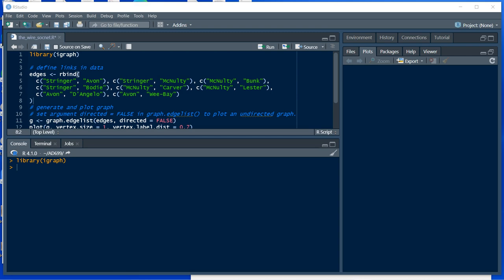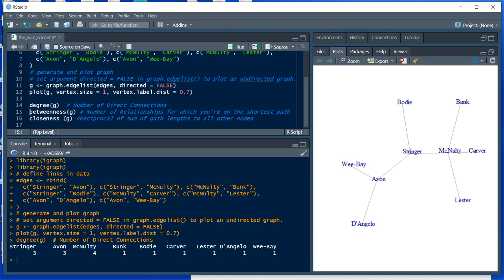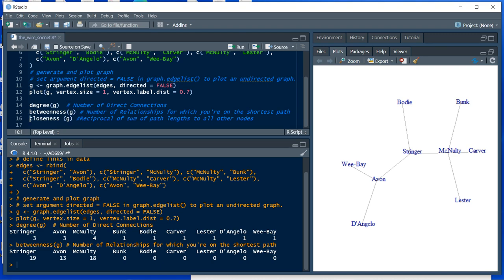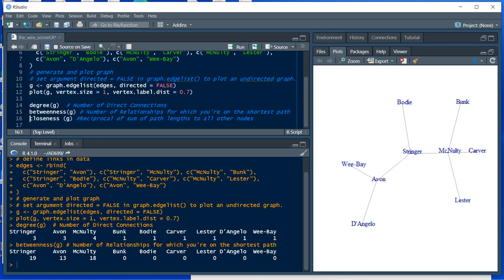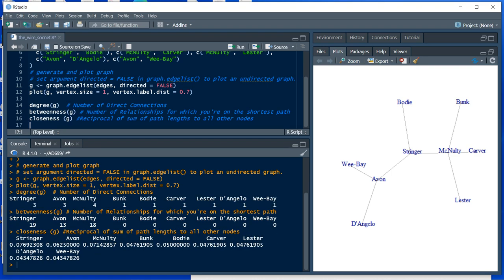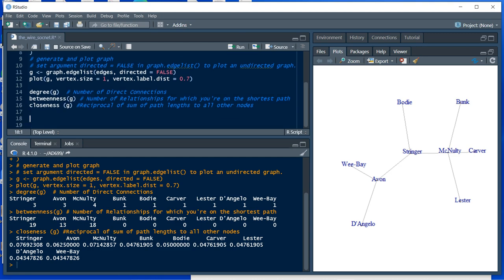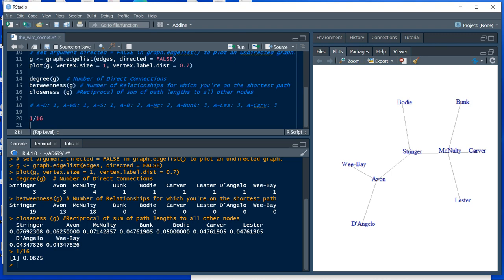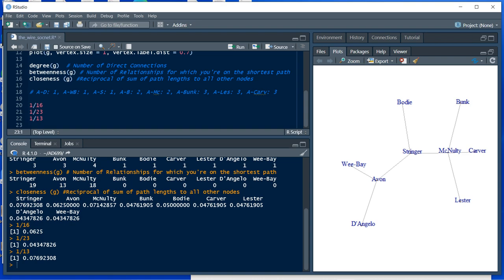Network Analytics: Calculating Degree, Betweenness, and Closeness for an Undirected Network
In this video, we can see how a small network is built and graphed in R, with the help of the igraph package.  Then, the degree, betweenness, and closeness values for each member of the network are shown.   For each of those three metrics, two members' values are derived here.

To any fans of The Wire:  I do not claim that this is an accurate portrayal of the show's characters!